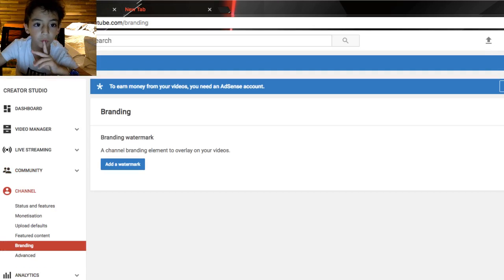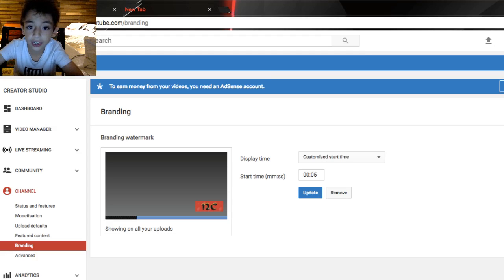How to add a water mark 2021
hello and today i am showing you how to make a water mark